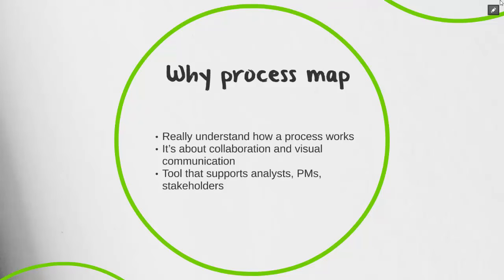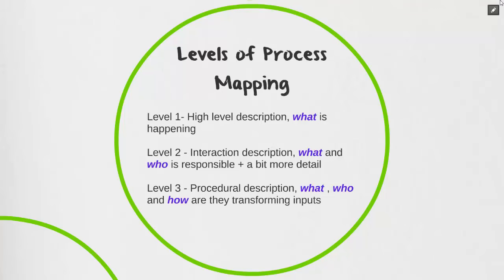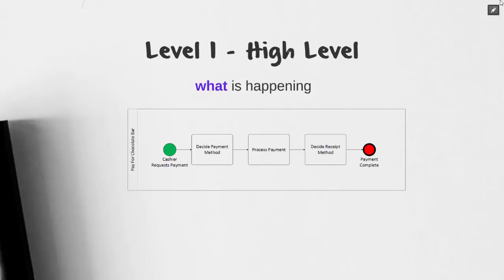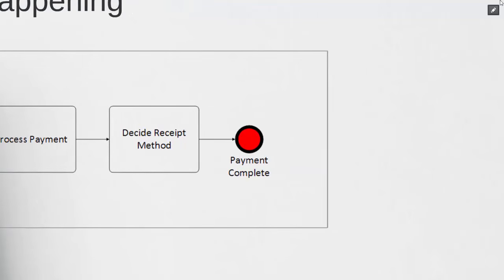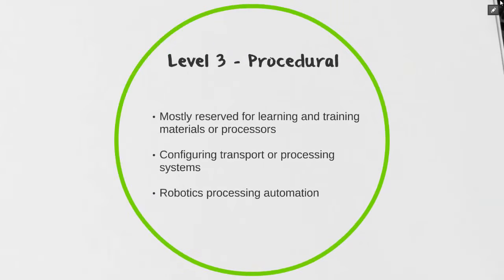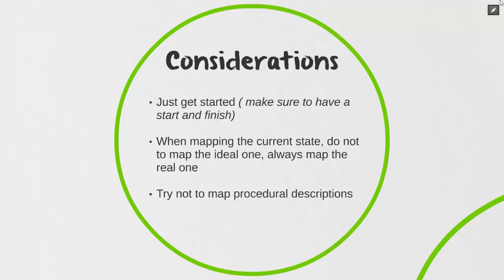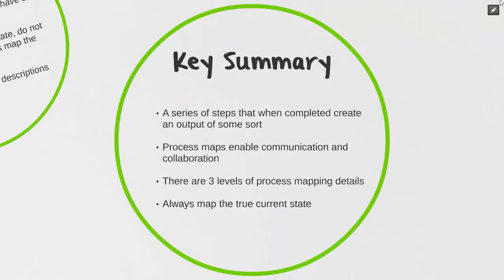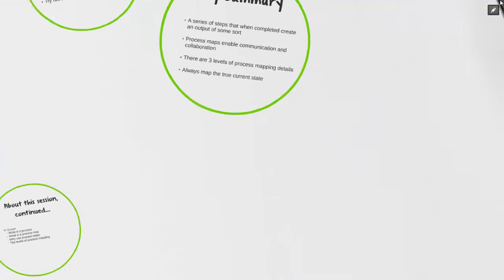Introduction to Process Mapping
A quick video for those with little to no Process Mapping experience . Find out more about what a process is, why and when to use process maps and the different levels of details.

Feel free to discuss in the comments.

Shapes Produced In: Microsoft Visio 2013 Professional